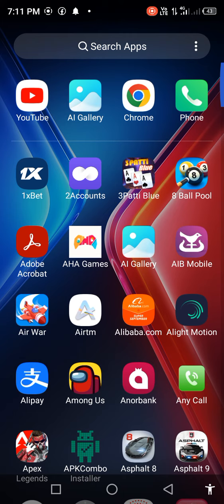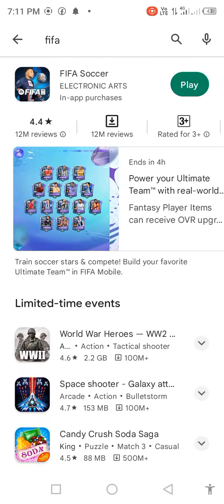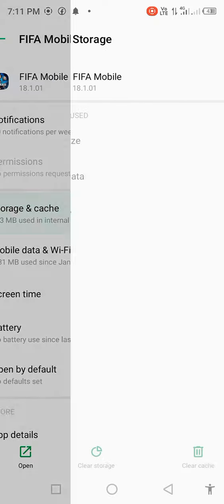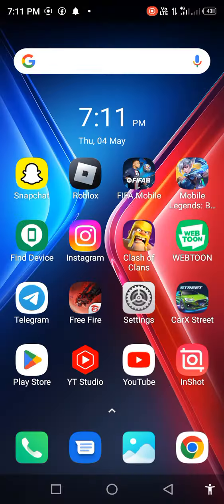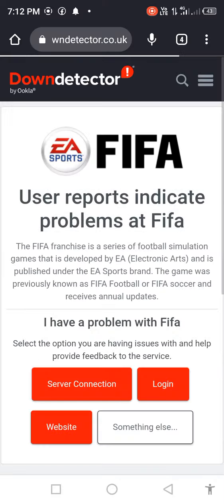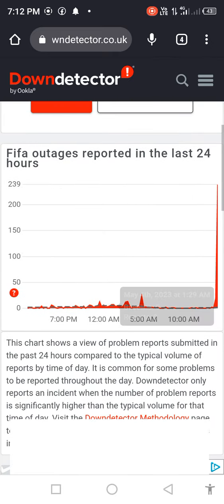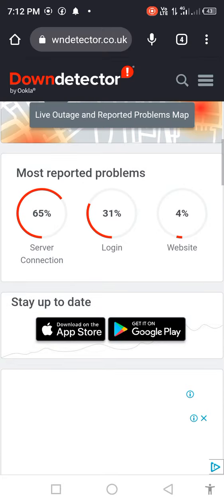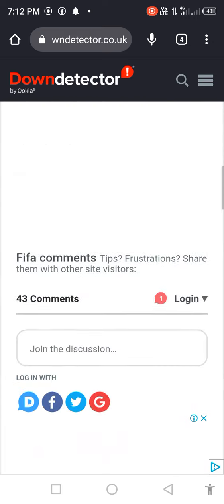Fifa Mobile Not Open Problem | Fifa Mobile Game Loading Problem | Fifa Mobile Not Working Solved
How to solve loading Problem in Fifa Mobile |💯 working tricks| fifa22 fifamobile

solve fifa mobile 22 loading problem | fifa mobile not working today | fifa mobile is not opening

How to Fix FIFA MOBILE App Not Working / Not Opening / Loading Problem in Android

solved fifa worldcup HOW TO FIX NOT OPENING & NOT WORKING IN FIFA MOBILE WORLD CUP